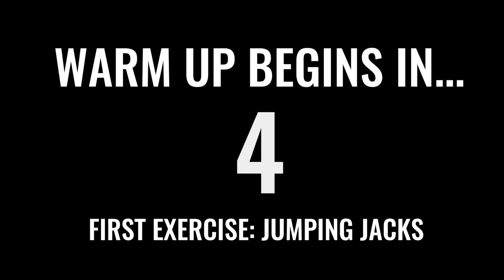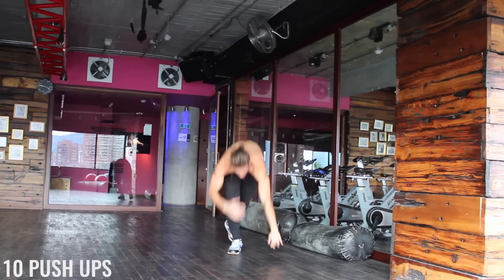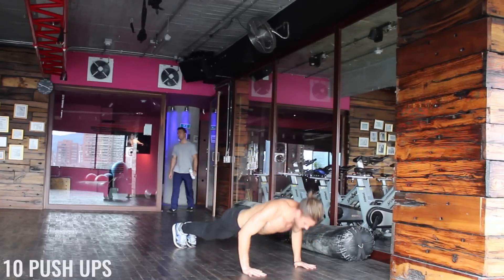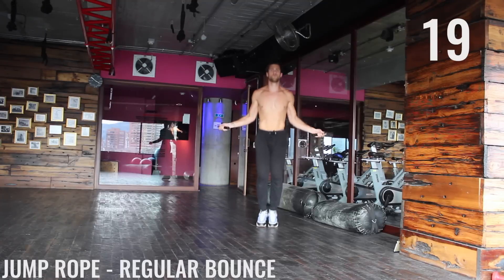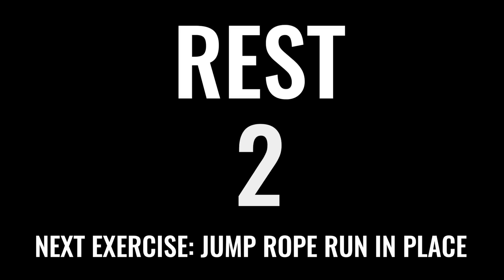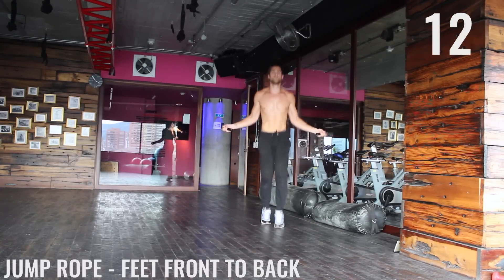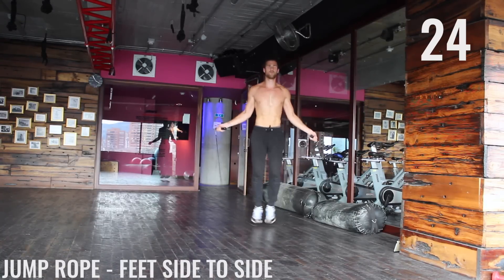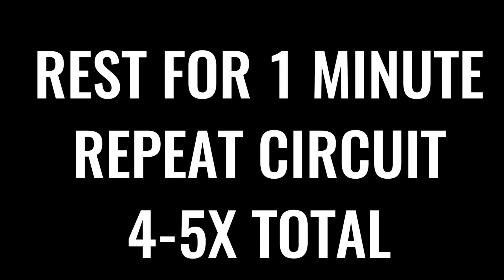Jump Rope HIIT Workout - W2D4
Today's Workout:

30 SECONDS - JUMP ROPE - FEET FRONT TO BACK
30 SECONDS - JUMP ROPE - REGULAR BOUNCE
30 SECONDS - JUMP ROPE - FEET SIDE TO SIDE
30 SECONDS - JUMP ROPE - RUN IN PLACE
30 SECONDS - JUMP ROPE - FEET FRONT TO BACK
30 SECONDS - JUMP ROPE - REGULAR BOUNCE
30 SECONDS - JUMP ROPE - FEET SIDE TO SIDE
30 SECONDS - JUMP ROPE - RUN IN PLACE